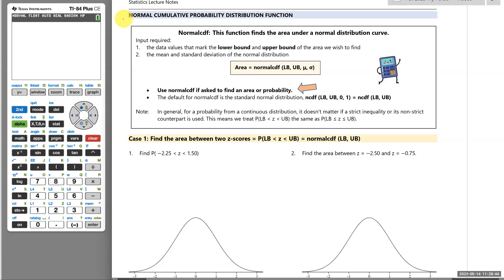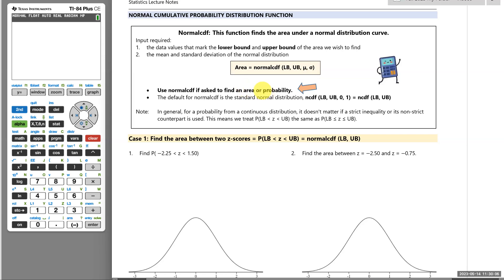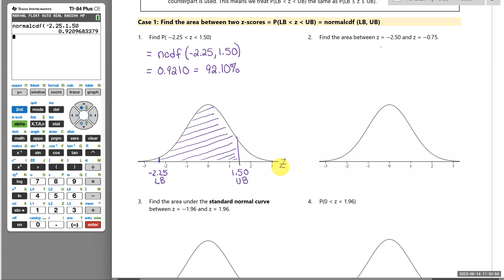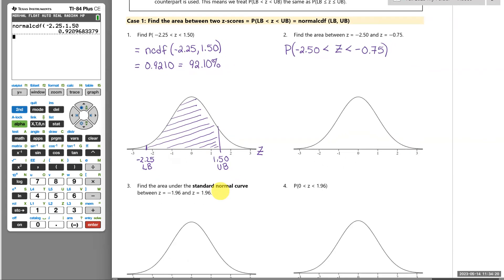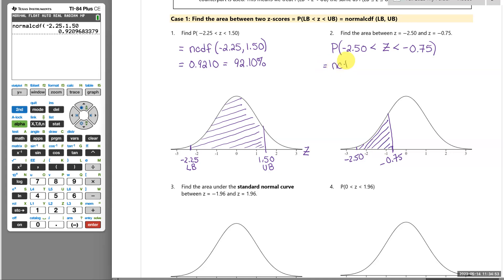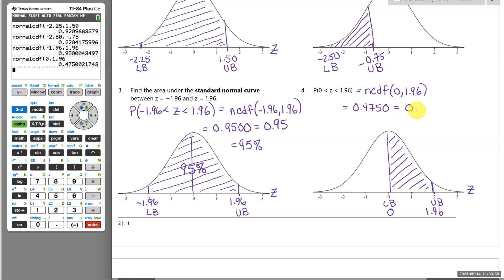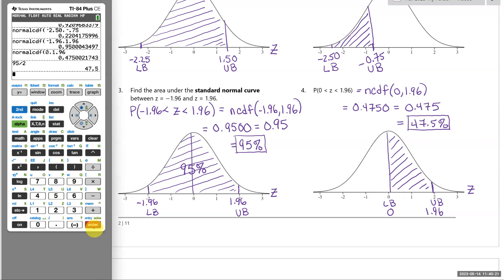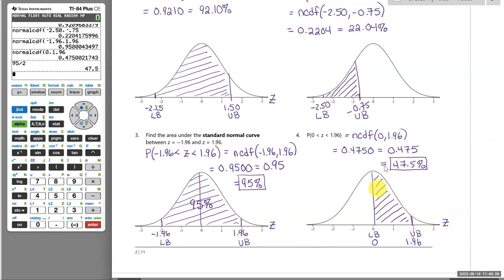Sect. 6.1, p. 2, Use Normalcdf to find Area/Probability Between Two Z-scores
This video covers using normalcdf on the TI83/84 when finding the area between two z-scores.